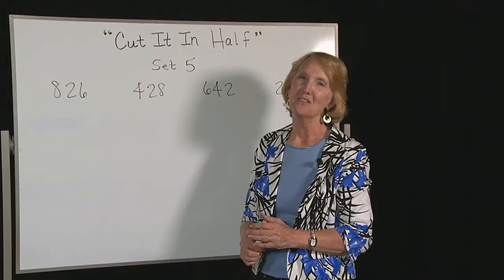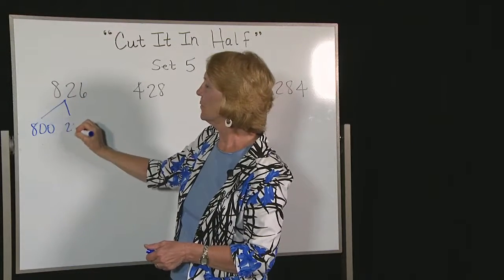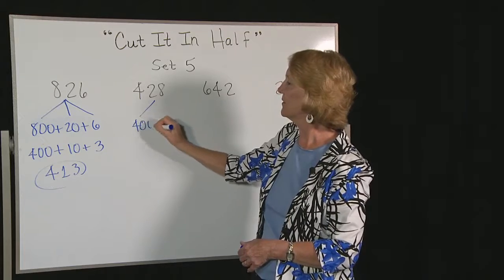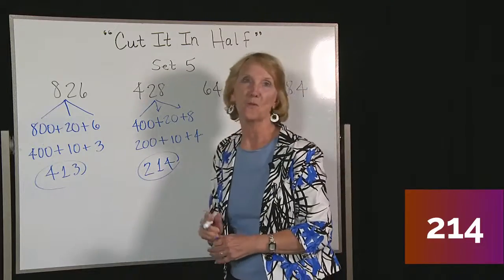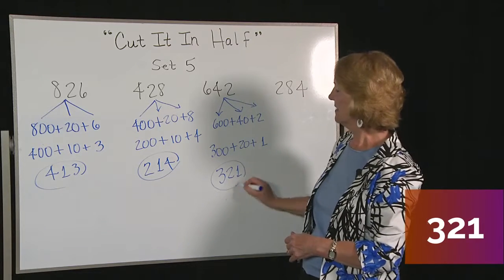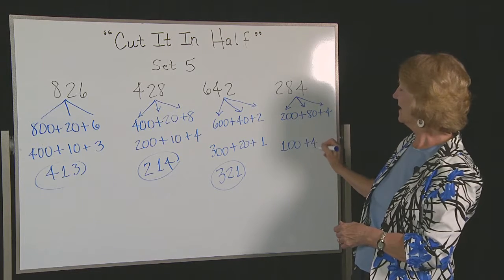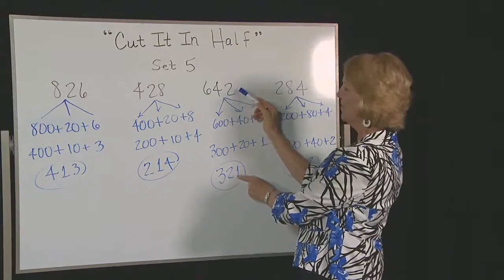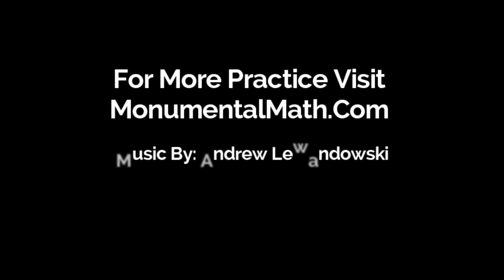Cut It In Half Set 5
Find half of a number